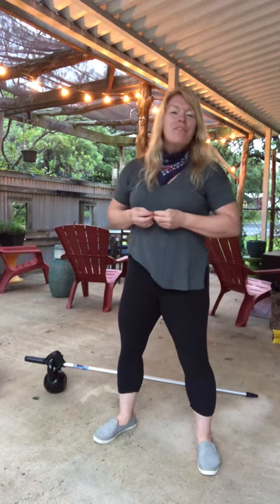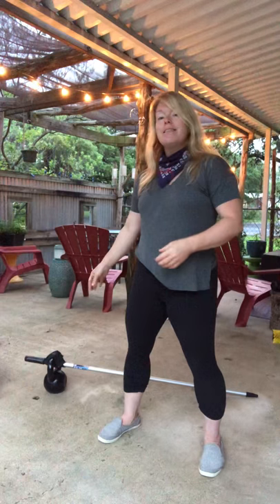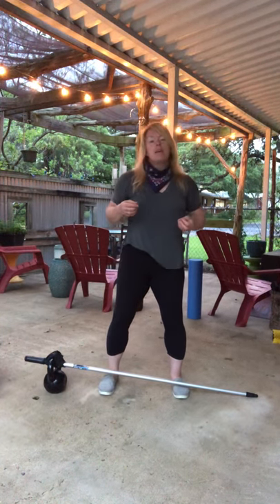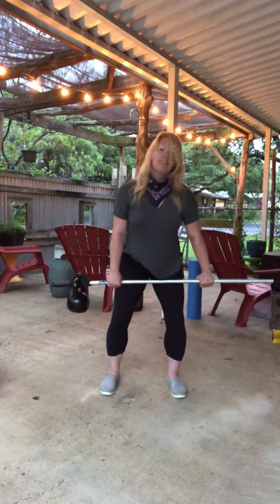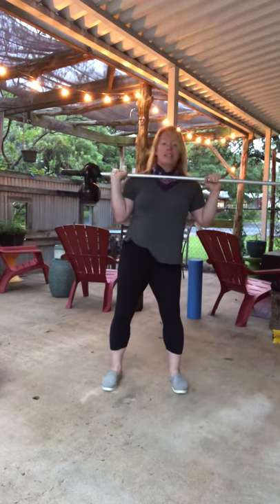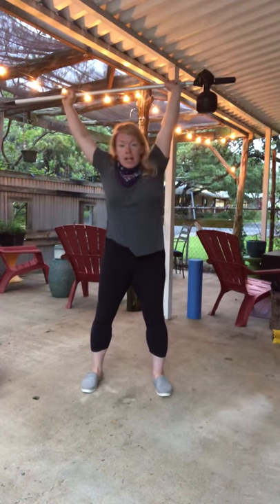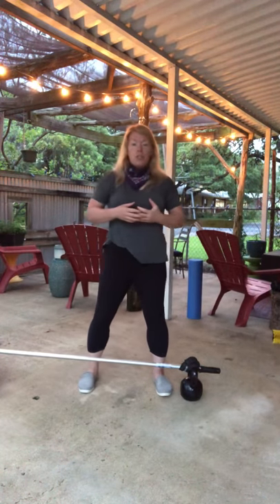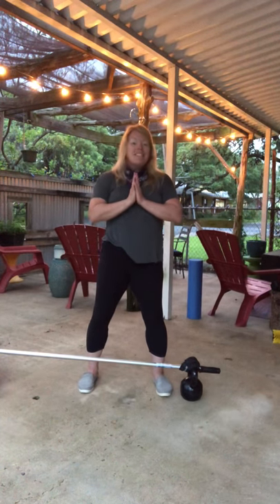Broom Handle + Offset Load = Crazy Core Challenge!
Want abs of steel in a less conventional way? Advanced method - start w a light load to be sure your handle doesn’t break on you - have a sturdy grip and your load tightly affixed. We’ll be exploring this one in more detail. Hope it sparks your creativity!